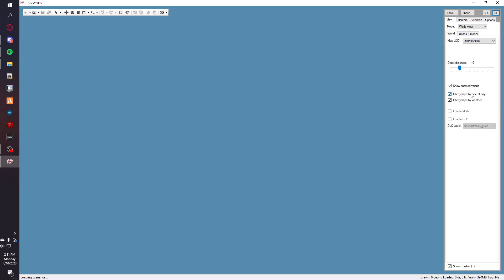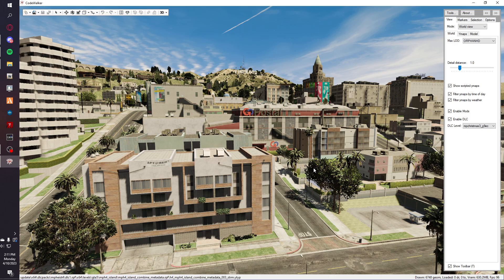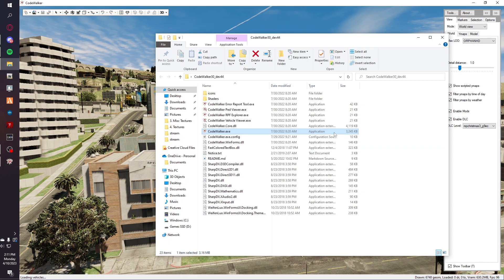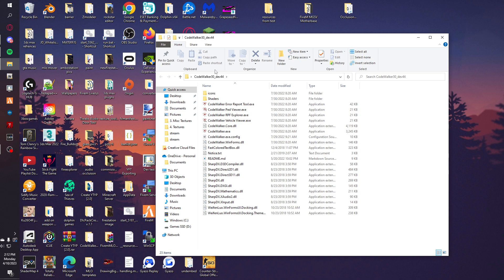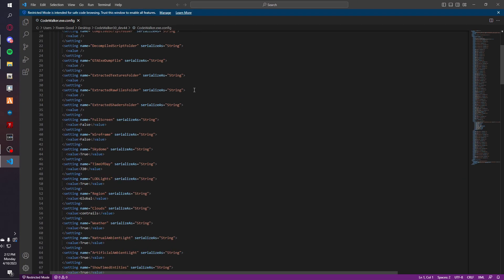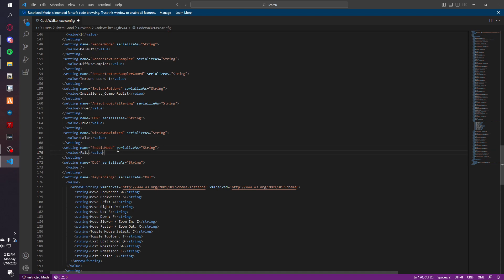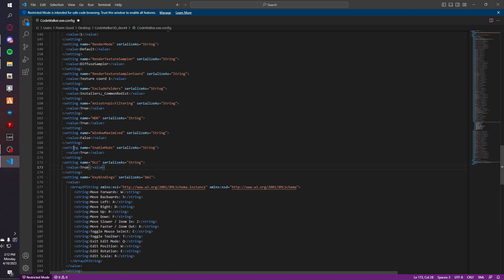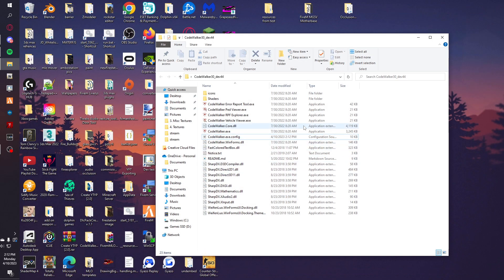[Codewalker] How to enable Mods and DLC on startup